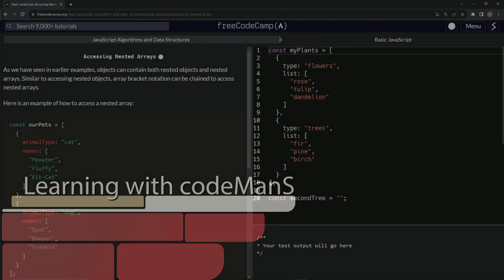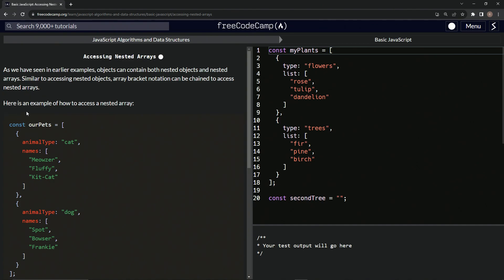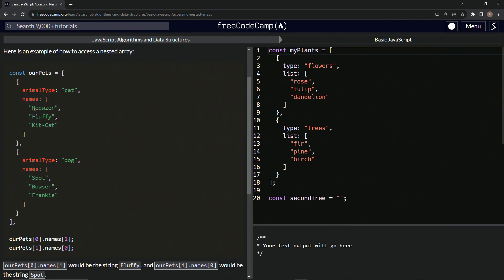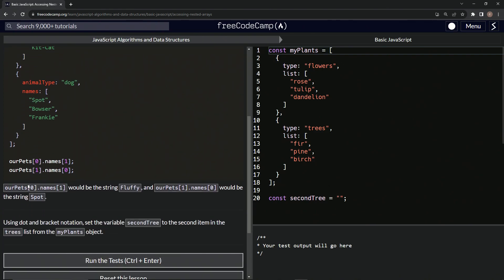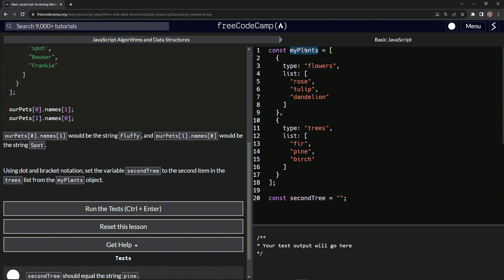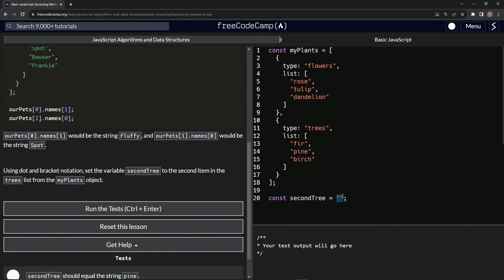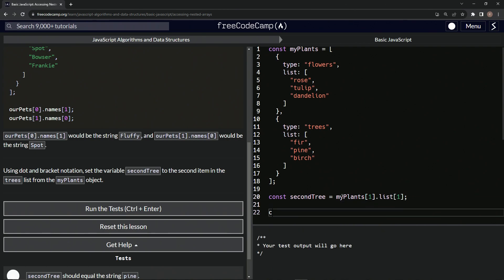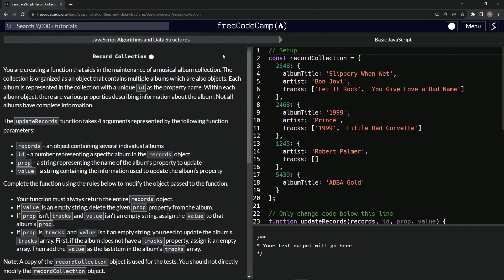JavaScript Basic 94: Accessing Nested Arrays | FreeCodeCamp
🏆 **"Navigating the Cosmic Constellations: The Dance of Nested Arrays in JavaScript"** 🏆

Greetings, Celestial Coders and Starry-eyed Seekers of the Web Cosmos! 🌌✨

Today, we embark on an astronomical adventure through the vast universe of JavaScript, where stars (data points) cluster in galaxies (arrays), and galaxies exist within vast cosmic clusters (nested arrays). Every corner of this universe echoes with the tales of cosmic creatures, beckoning you to explore! 🌠🔭

🌟 **Our Galactic Expedition**:

- **Celestial Creatures**: Join us in the odyssey with 'ourPets', a luminous galaxy, sparkling with constellations named 'Meowzer', 'Spot' and more!
- **Star Maps & Navigational Tools**: Harness the power of array bracket notation, the compass of our journey, as we trace paths between stars, galaxies, and beyond. Will you be the one to find 'Fluffy' amidst the cosmic dance or spot the bright 'Spot' first? 🌌🔦
- **The Quest for the Second Tree**: As we traverse the 'myPlants' universe, a challenge awaits! Can you, O Stargazer, pinpoint the location of the 'secondTree' from the 'trees' constellation using the cosmic languages of dot and bracket notation? 🌲✨

Every bracket, every dot, is a step closer to unravelling the mysteries of the celestial. Whether you're a novice astronomer or a seasoned space explorer, today's galactic journey is bound to leave you starstruck and yearning for more.

So, fasten your cosmic seatbelts, ignite your coding rockets, and let's soar through the galaxies of nested arrays! 🚀🌌